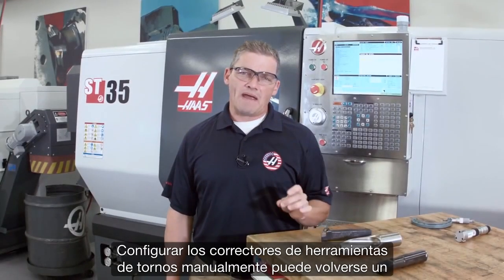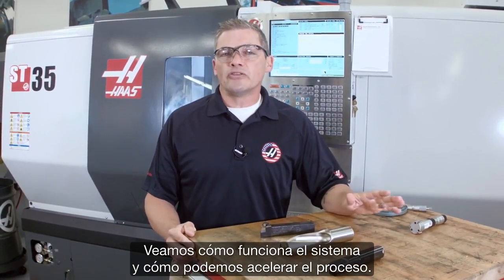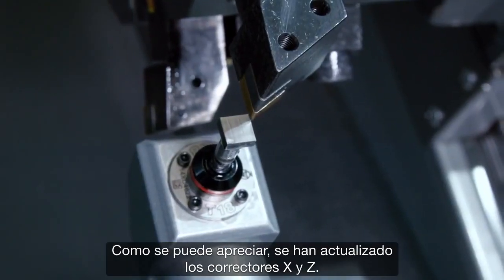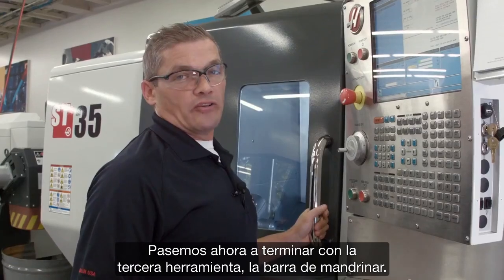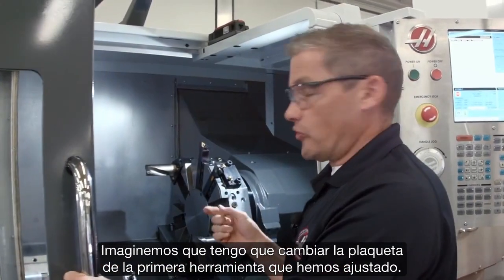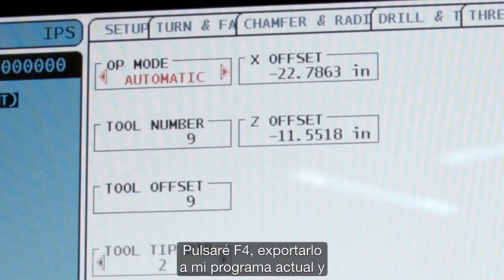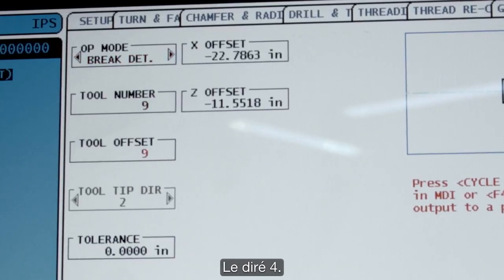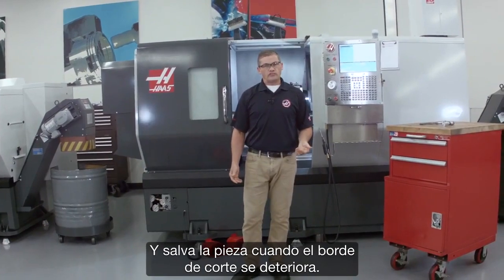(ES)Configuración rápida de correctores de longitud de herramienta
Establezca los correctores de longitud de herramienta del torno CNC en menos tiempo con el medidor de herramientas automático de Haas.
En el vídeo, Andrew compara la configuración manual de los correctores con el proceso automatizado que aporta el medidor de herramientas automático (ATP). Luego nos enseña lo fácil que es restablecer los correctores de la herramienta tras cambiar una plaqueta y termina comentando la función de detección de roturas de herramienta del ATP.
Si le ha gustado el vídeo, dele al botón «Me gusta» y compártalo con personas a quienes les pueda interesar. ¡Gracias!